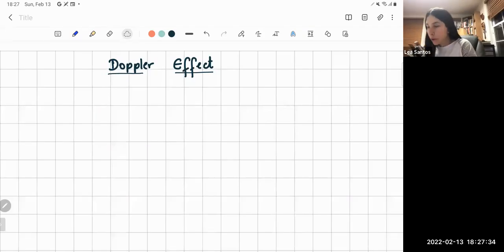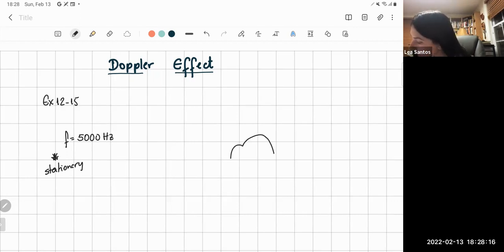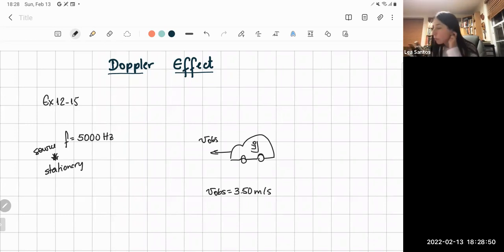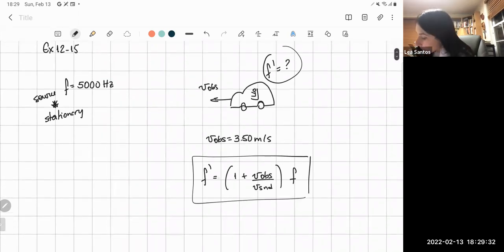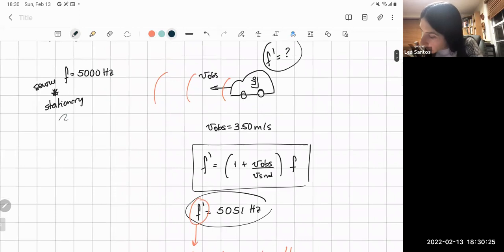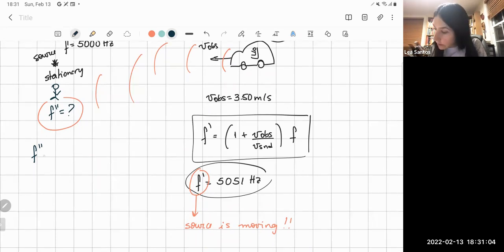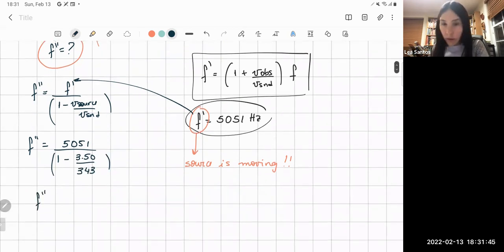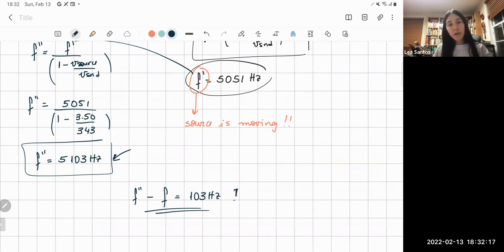Doppler Effect: Example 12.15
Doppler Effect
Example 12.15 from Giancoli's book 6th ed.